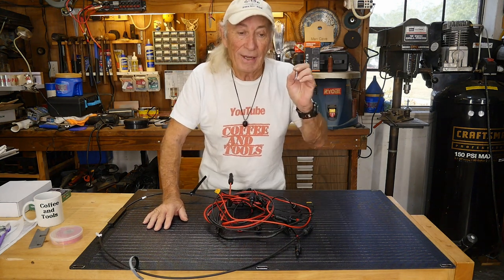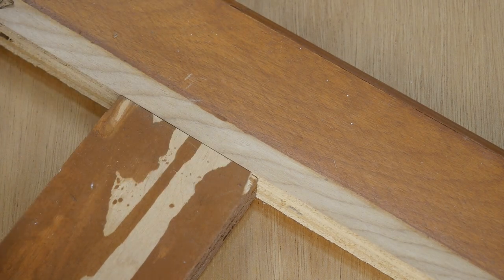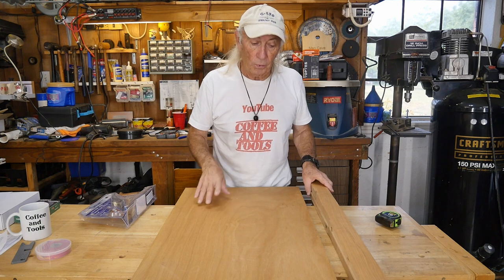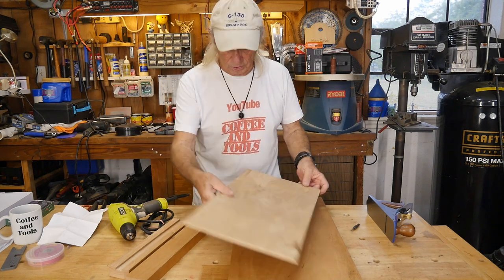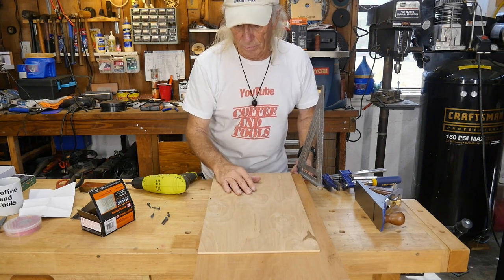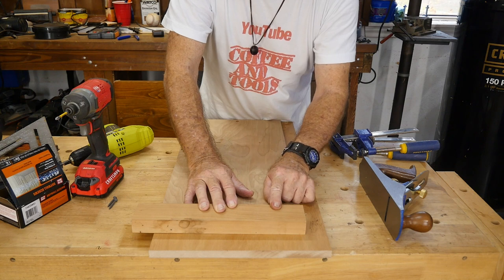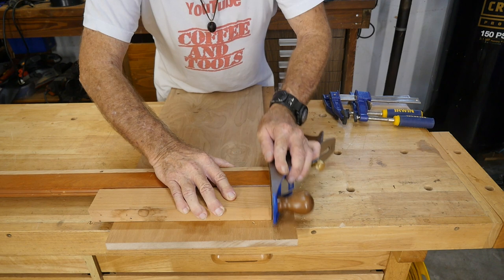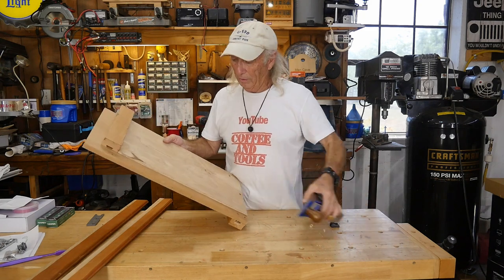How to make a cheap shooting board for wood working, C&T ep 374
Other topics on this channel include: wood projects, tools, tool repairs, custom jigs, basic wood shop work, wood tools, 3D printers, RV repairs, car repairs, custom work, metal, welding DIY, lasers, CNC, solar, power stations, solar panels,